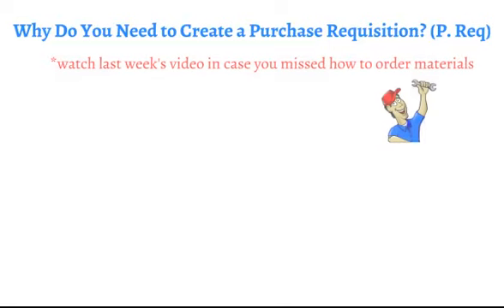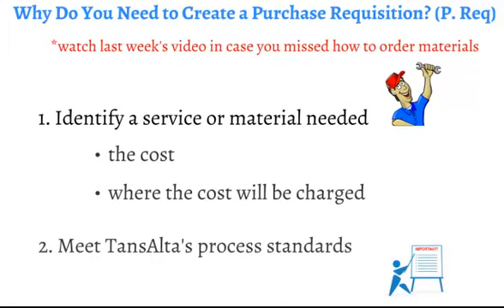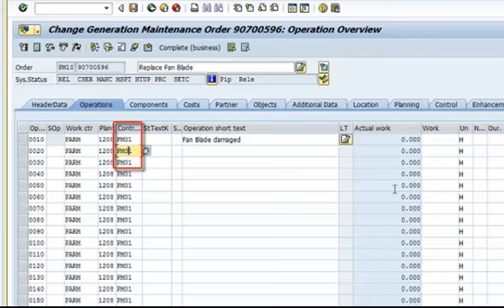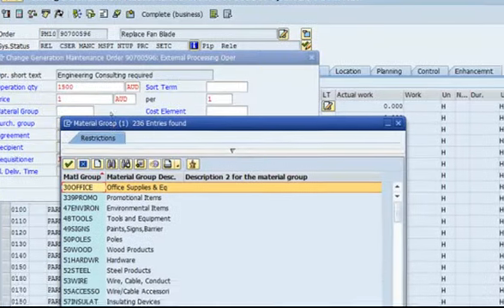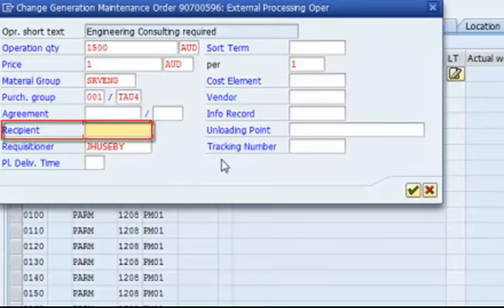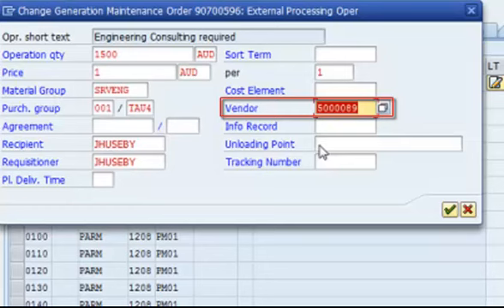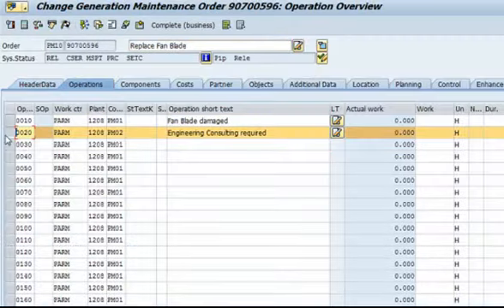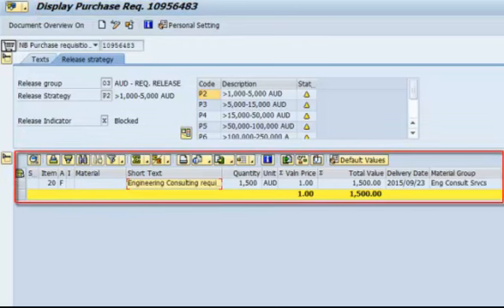Create a Purchase Requesition for a Service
Screen captures: Jessie H.